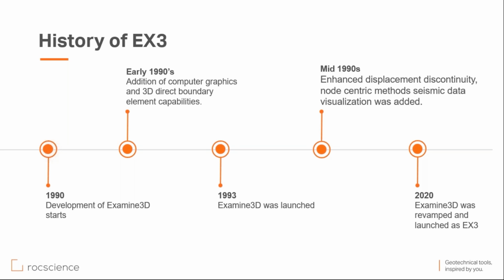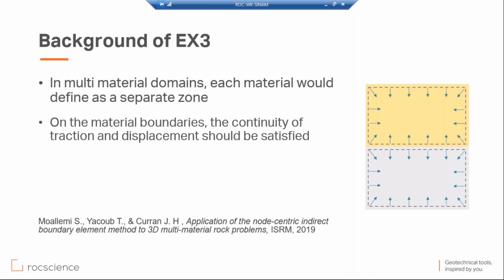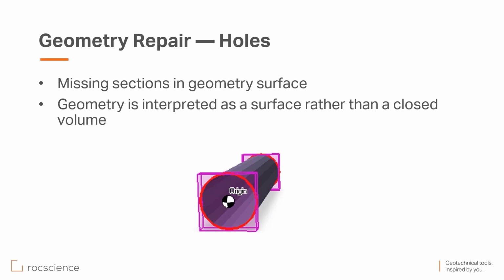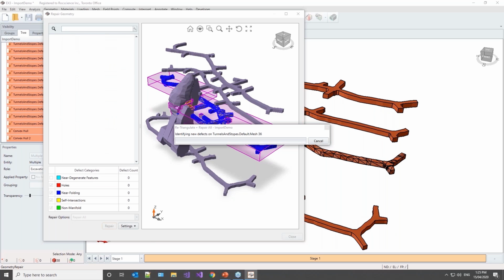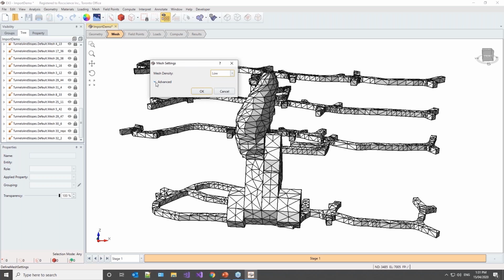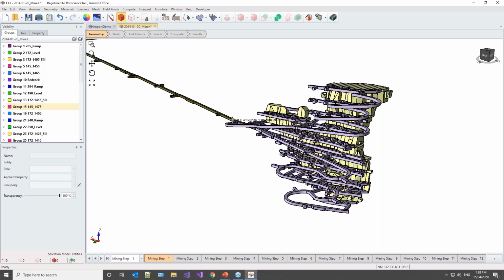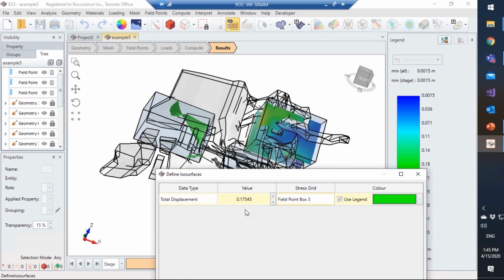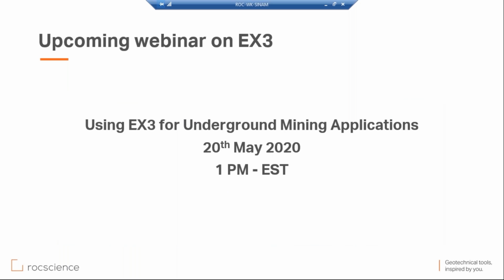EX3 Webinar - New Features and Applications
This webinar recording demonstrates the new features and applications of Rocscience's robust 3D Stress Analysis for Underground Excavations, EX3.